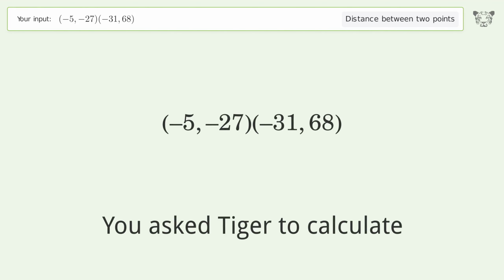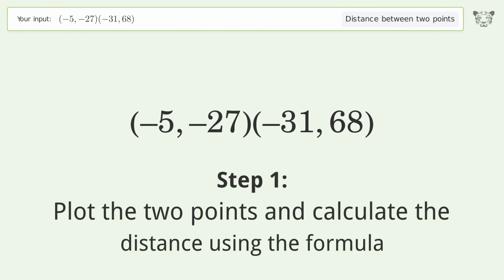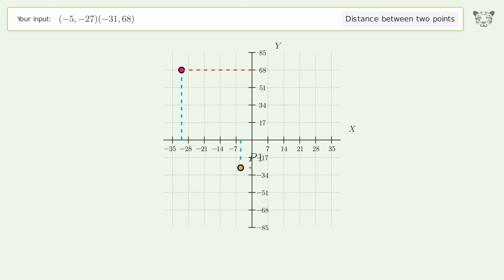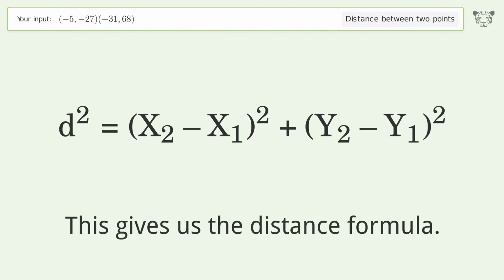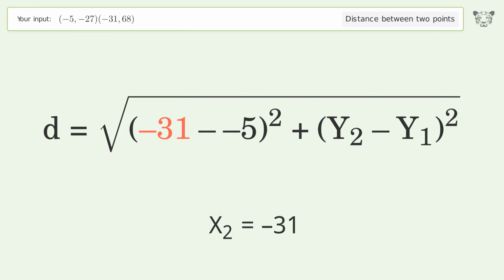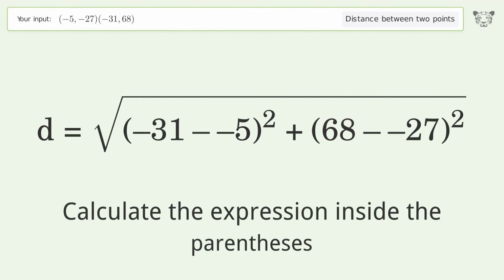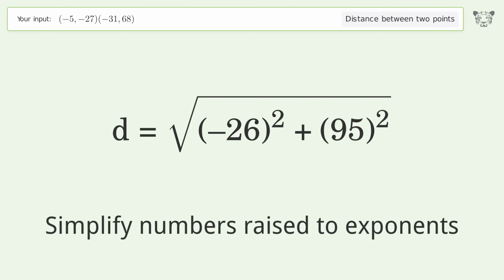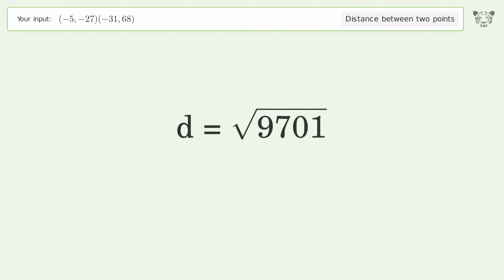Find the distance between two points p1 (-5,-27) and p2 (-31,68): Step-by-Step Video Solution